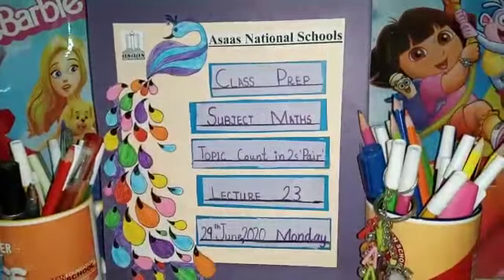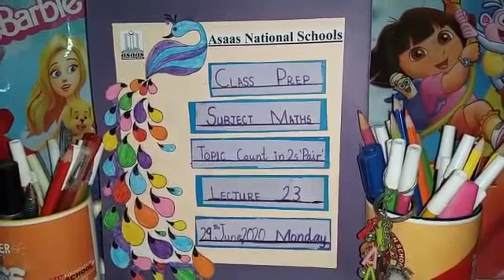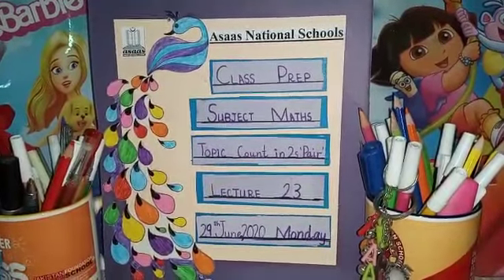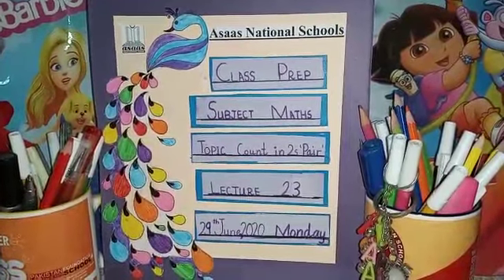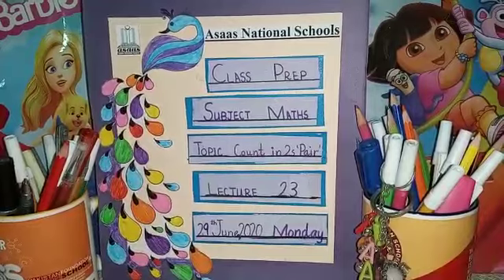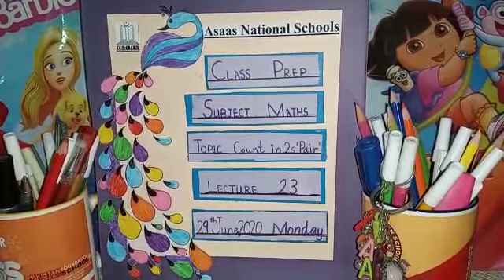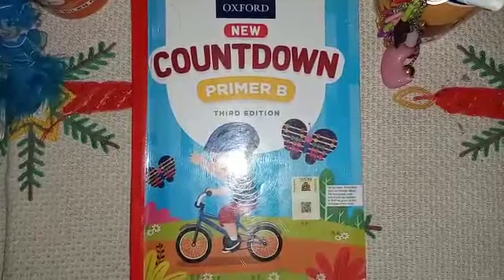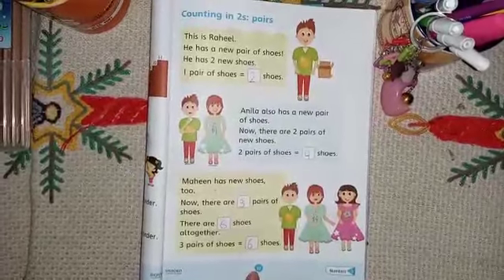Grade-Prep Mathematics Lecture #23